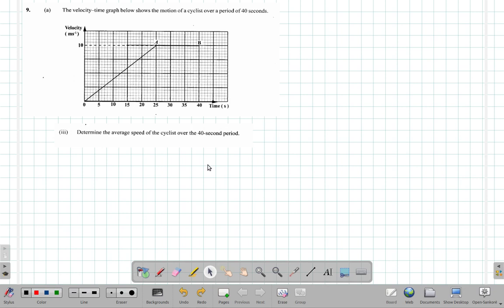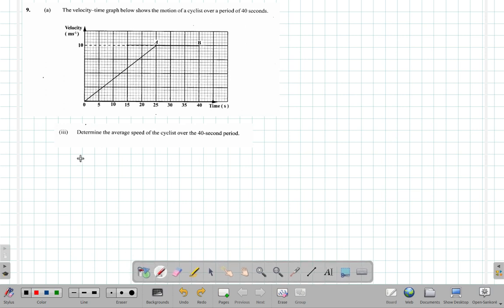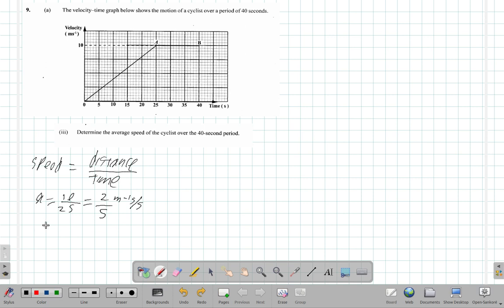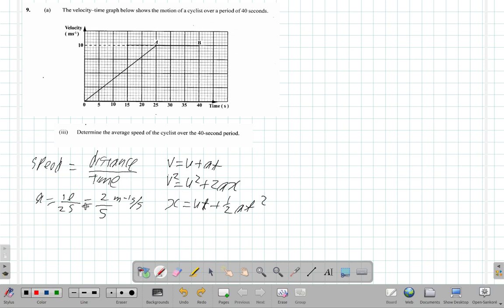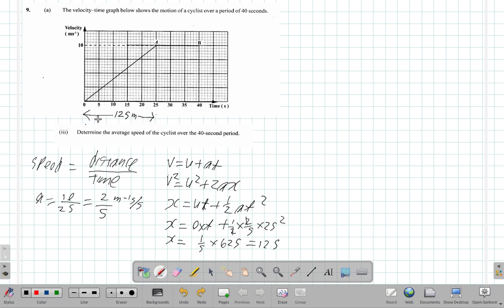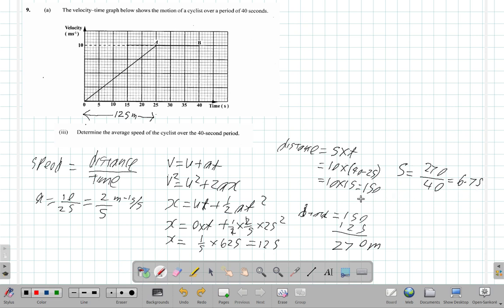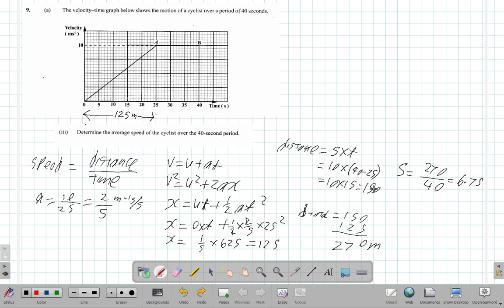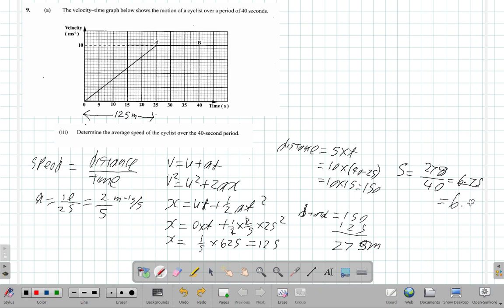May 2017 Question 9 b iii again CSEC Mathematics Past Paper Solution